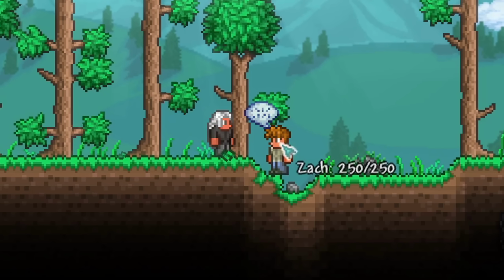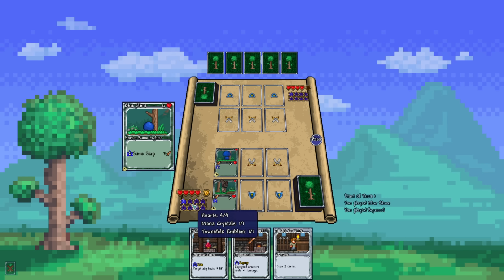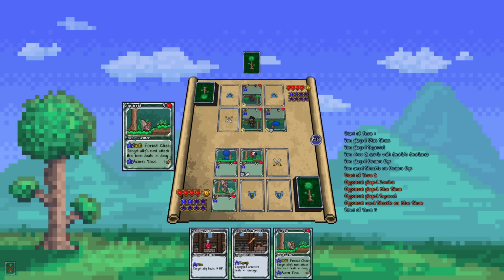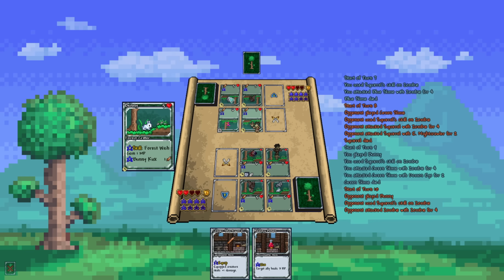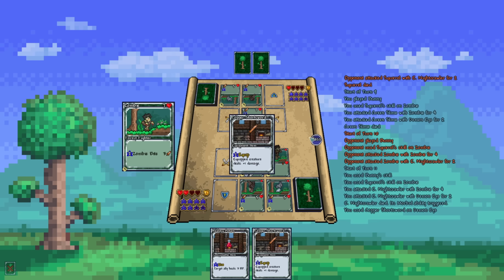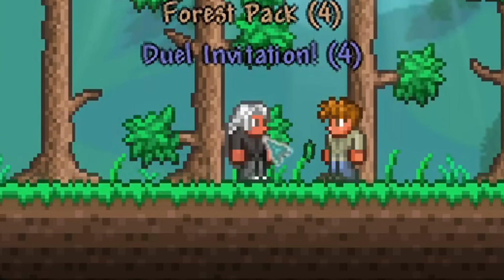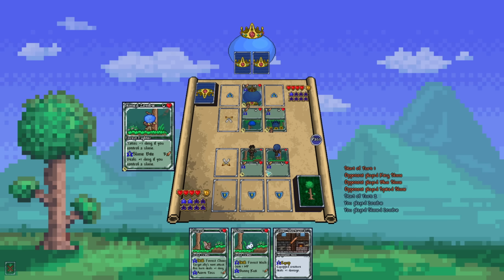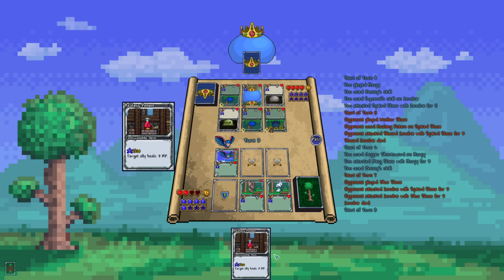Terraria, But You Beat The Game By Playing Cards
It's been a long time since a Terraria mod has excited me this much... In today's video we're taking a look at the recently release Terraria Card Game mod.